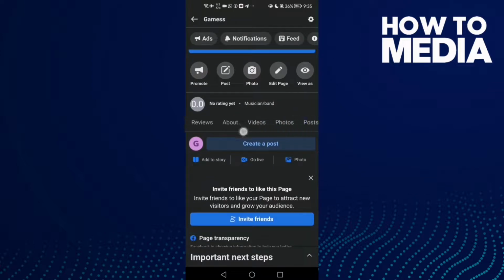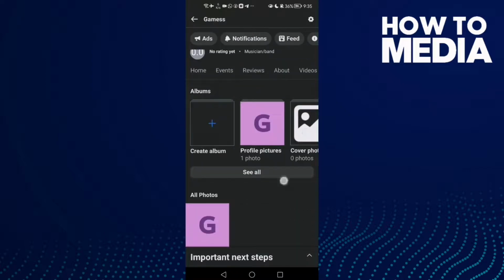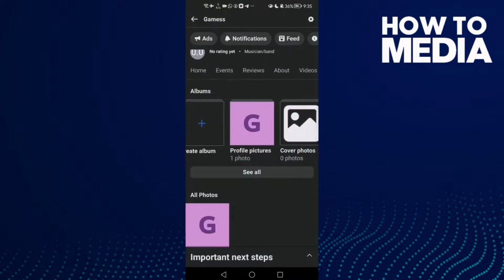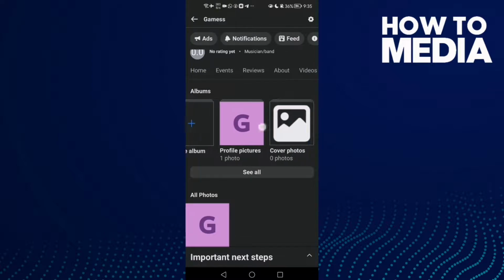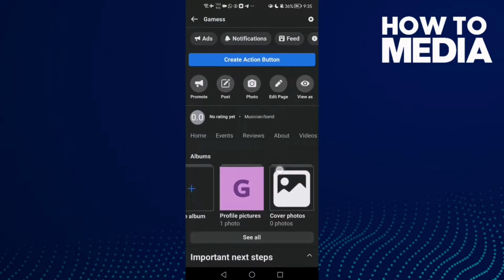How to View Your Page Photos on Facebook Lite App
in this video we discuss :